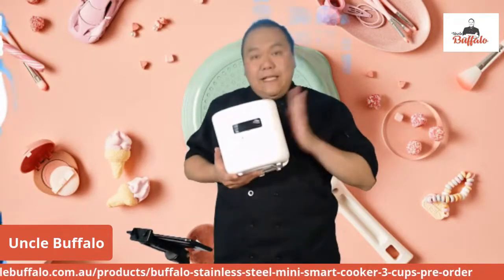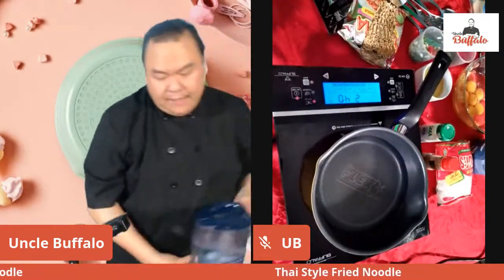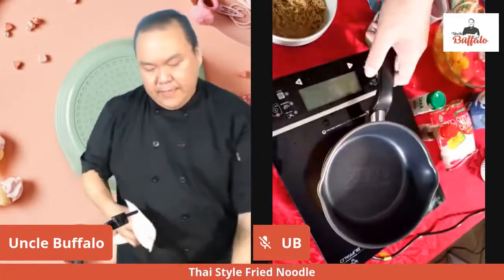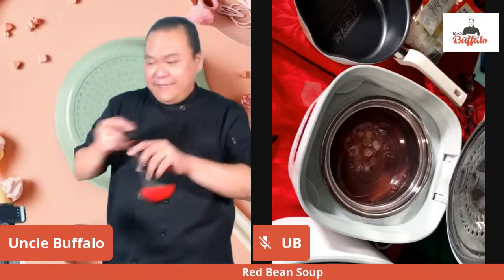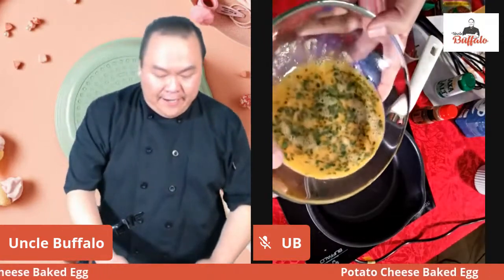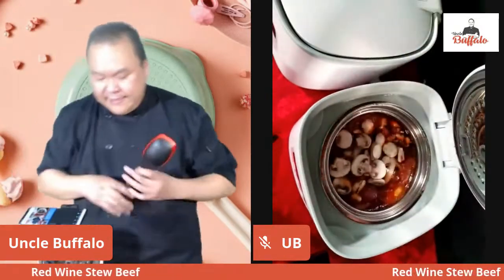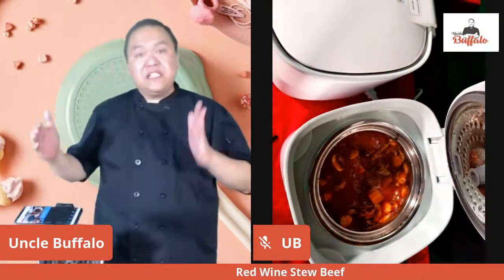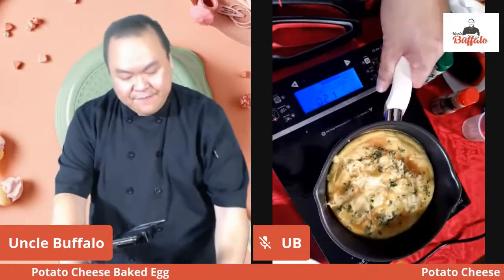Uncle Buffalo Live Cooking Show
I am cooking 4 dishes today!

Buffalo MINI Smart Cooker
1. Red Wine Stew Beef
2. Red Bean Soup

Flex Pan 3 in 1
1. Thai Style Fried Noodle
2. Potato Cheese Baked Egg

is having Christmas Sale now. Including